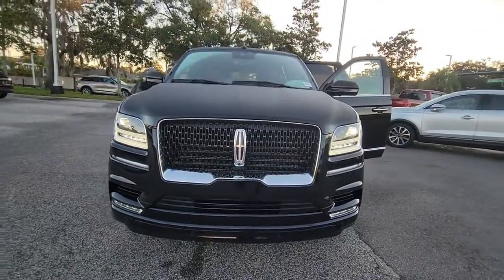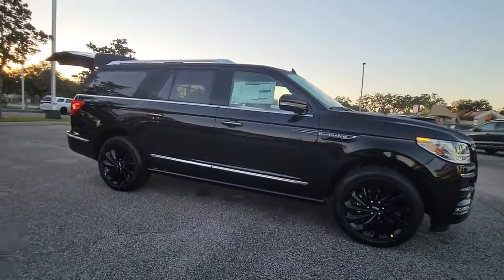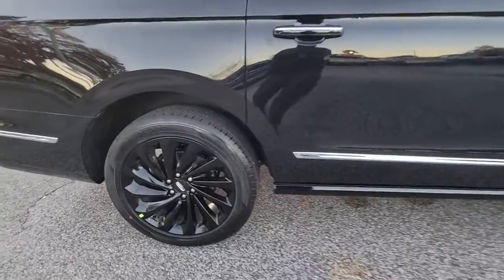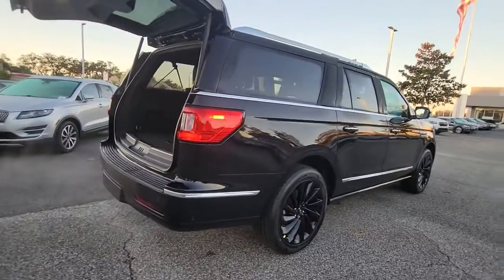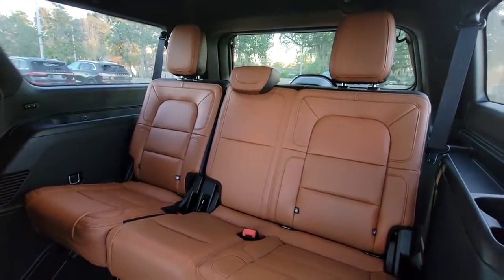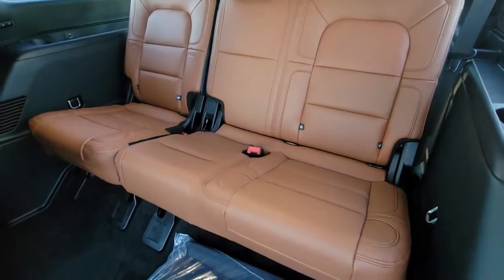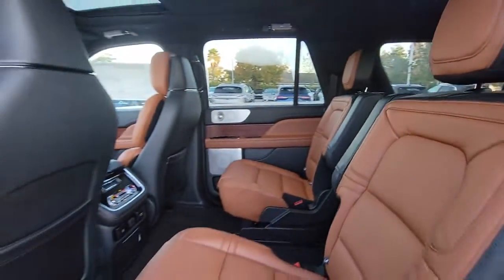2021 Lincoln Navigator L Winter Park, Longwood, Kissimmee, Windermere, Orlando, FL EL09667A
Infinite Black Used 2021 Lincoln Navigator L available in Orlando, Florida at Central Florida Lincoln. Servicing the Winter Park, Longwood, Kissimmee, Windermere, FL area.
2021 Lincoln Navigator L Reserve - Stock#: EL09667A - VIN#: 5LMJJ3LTXMEL18976

Certified. Recent Arrival! This 2021 Lincoln Navigator L Reserve in Infinite Black features: LINCOLN CERTIFIED W/100K WARRANTY , MONOCHROMATIC EDITION UPGRADE , LUXURY PACKAGE , HEAVY DUTY TRAILER TOW PKG UPGRADE , 30 WAY PERFECT POSITION MASSAGING FRONT SEATS , REVEL ULTIMA AUDIO SYSTEM W/20 SPEAKERS , ABS brakes, Adaptive suspension, Auto High-beam Headlights, Auto-leveling suspension, Automatic temperature control, Class IV w/4-Pin & 7-Pin Connectors, Dual front impact airbags, Dual front side impact airbags, Emergency communication system: 911 Assist, Equipment Group 208A Reserve Monochromatic, Exterior Parking Camera Rear, Front dual zone A/C, Head restraints memory, Heavy-Duty Radiator, Heavy-Duty Trailer Tow Package, Luxury Package, Memory seat, Monochromatic Lincoln Badge, Monochromatic Lincoln Grille, Navigation System, Pedal memory, Perfect Position Seats (30-Way) w/Active Motion, Power driver seat, Power Liftgate, Power moonroof: Panoramic Vista Roof, Pro-Trailer Backup Assist, Revel Ultima Audio System w/20-Speakers, Smart Trailer Tow, Trailer Brake Controller, Trailer Sway Control, Wheels: 22 Black Aluminum. 4WDLincoln Certified Pre-Owned Details:* Vehicle History* Limited Warranty: 72 Month/100,000 Mile (whichever comes first) from original in-service date* 200 Point Inspection* Transferable Warranty* Warranty Deductible: $100* Includes Car Rental and Trip Interruption Reimbursement* Roadside AssistanceVisit our virtual showroom 24/7 @centralfloridalincoln.com.